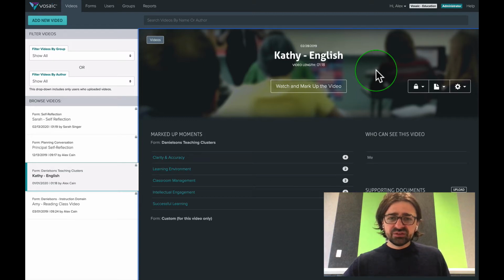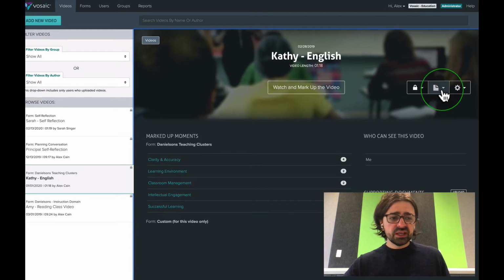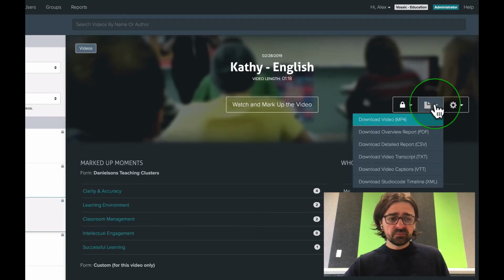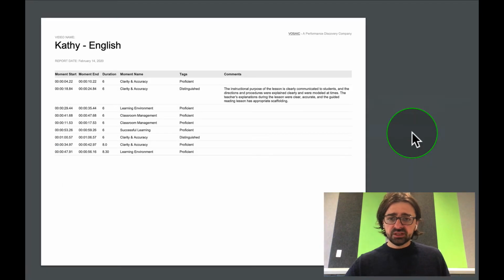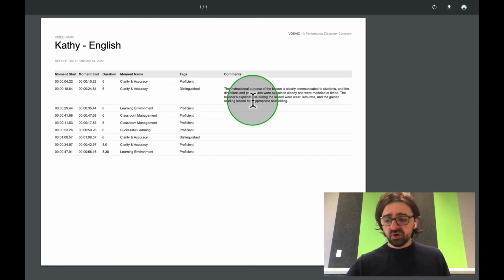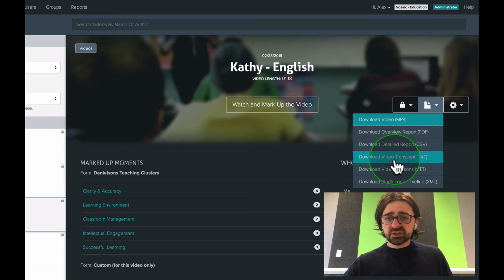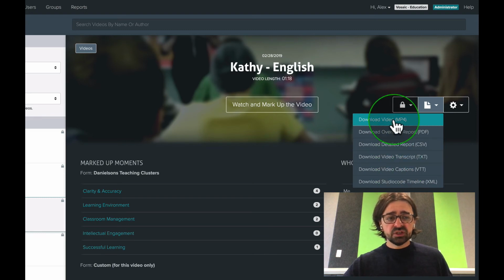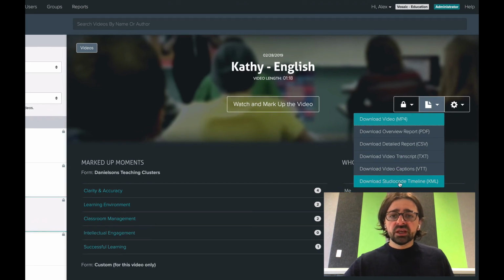Vosaic: How to Download Videos, Transcripts, and Other Resources from Vosaic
Sometimes you may need to download your video analysis and or feedback from Vosaic for offline storage. Here's a short tutorial on how to do that.

for more information about Vosaic, a PerformanceDiscovery company that helps with professional development, practical skills training, and research with video.